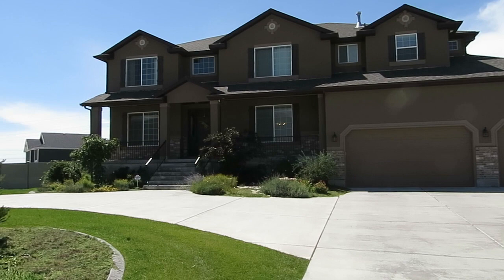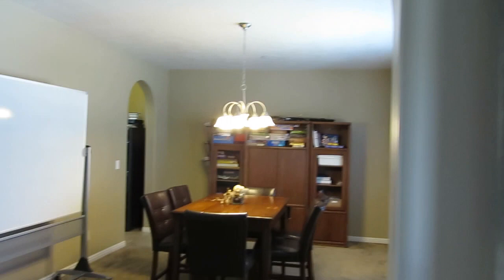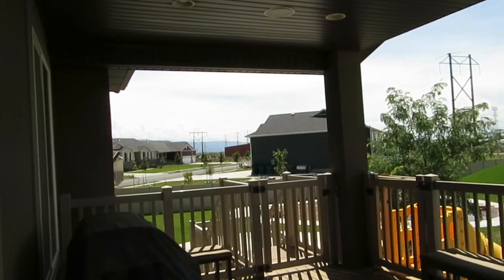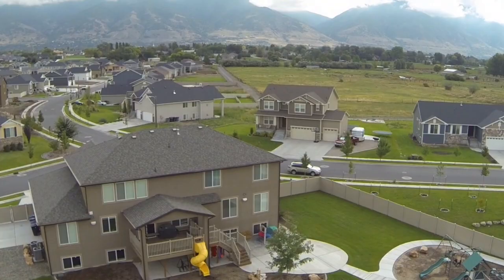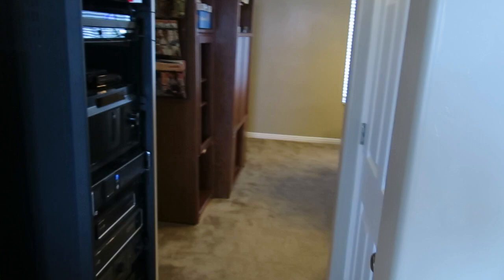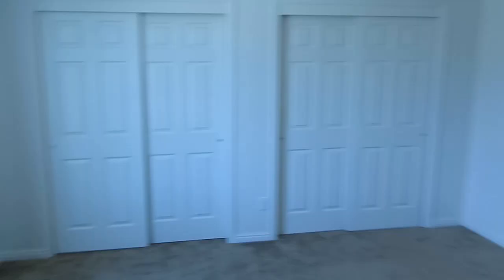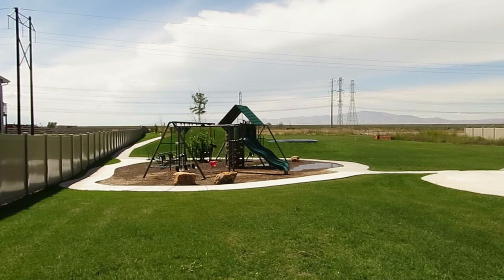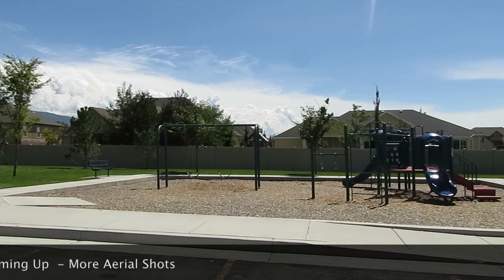5 Bedroom, 4 Bath, Kaysville Horse Property For Sale (Real Estate)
Welcome home to your spacious 5 bedrooms, 4 bath home for sale in Kaysville's prestigious Sunset Equestrian Estates.  With over 6400 sqft inside and 2.12 acres outside, you will have plenty of room to live and entertain.  Looking for the perfect horse property in Kaysville with views of Antelope Island?  You have found it.

You will love the open floor plan with beautiful finishes like ceramic tile, granite countertops, and 2-tone paint.  Cozy up by the fireplace in the winter and enjoy the coolness of central air conditioning in the summer.  Your cook will be very happy in this kitchen, which is both beautiful and functional with plenty of cabinets and counter space, 2 sinks and pot-filler, and large center island/snack bar.  Enjoy several dining options including the formal dining room, semi- formal eating area in kitchen, snack bar and easy access out to the deck for outside dining and entertaining.

Escape the world to your large Master Suite and feel like you live at a 5-star resort surrounded with luxury.  You will love the Master bathroom where you can soak away your cares in the jetted tub, enjoy a separate shower and large walk in closet.  Two other full baths take the hassles out of mornings and other busy times and you will love that they both have double sinks!

Other great features include an office/den, craft room, large mud room, tons of storage under the front porch, and walk-out/daylight basement.  The amazing features continue outside where you can slide from the deck down to your personal fenced backyard park complete with water fountain, in-ground trampoline, sports court, private sled and slide hill, large irrigated garden with garden boxes and shed.

You will love having a private entrance to the community trail system and plenty of space to have horses, dirt bikes, tennis courts, swimming pool and whatever you want to complete your paradise.  Enjoy the community pool and tennis courts.  The equestrian center is steps away.  Home has been pet and smoke free since built. Pre-qualified buyers are welcome to schedule their private tour today!

to search all homes for sale in Kaysville